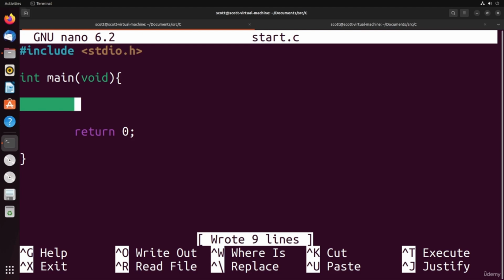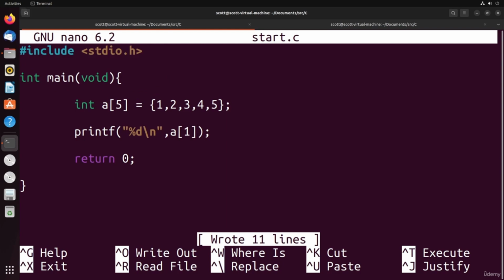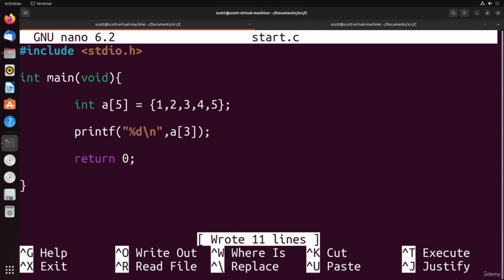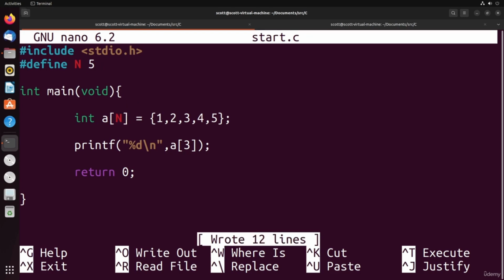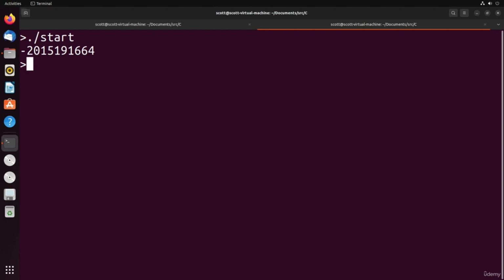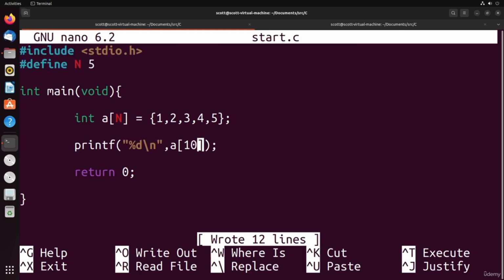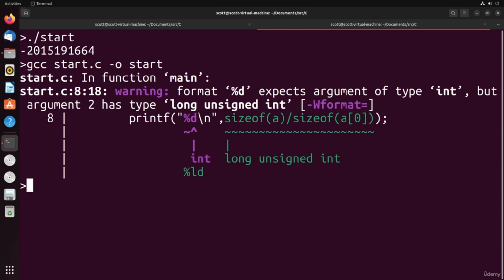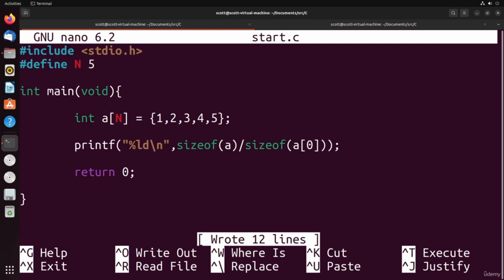Arrays in C Programming: Memory Layout, Out-of-Bounds & Array Length (sizeof)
Did you know that C programming NEVER checks array bounds? Accessing array[99] on a 5-element array won't give you an error—it reads arbitrary memory and can cause catastrophic security vulnerabilities like buffer overflows!

In this 7-minute tutorial, learn how arrays actually work in C: from contiguous memory layout and zero-initialization to calculating array length using the famous sizeof formula.

⏱️ Timestamps / Chapters:
00:00 - Introduction to Arrays in C Programming
00:35 - Declaring and Initializing Arrays (int a[5])
01:25 - Partial Initialization: Defaulting Elements to Zero ({0})
02:45 - Using Preprocessor Macros for Array Sizes (define N 5)
03:45 - The Out-of-Bounds Memory Glitch: Why C Never Checks Bounds!
04:35 - The Cybersecurity Risk: Buffer Overflows & Arbitrary Memory Reads
05:25 - How to Calculate Array Length in C: The sizeof Formula
06:10 - Understanding sizeof(a) / sizeof(a[0]) and %ld Format
06:55 - Summary: Safe Array Coding Best Practices

🎬 Complete 5-Part C Programming Masterclass:
• Part 1: Arrays in C & Out-of-Bounds (You are here)

💻 Core Formula Covered:
• int length = sizeof(arr) / sizeof(arr[0]);